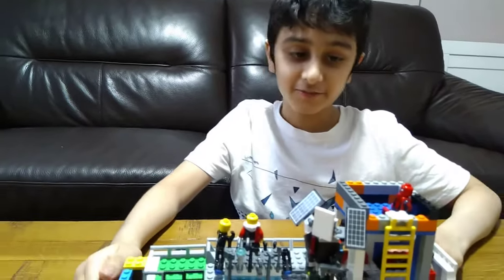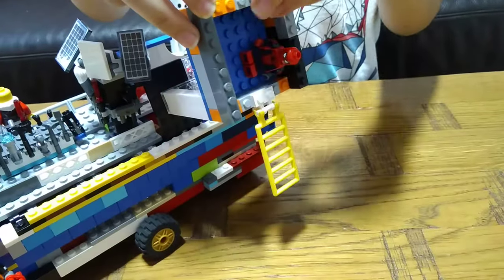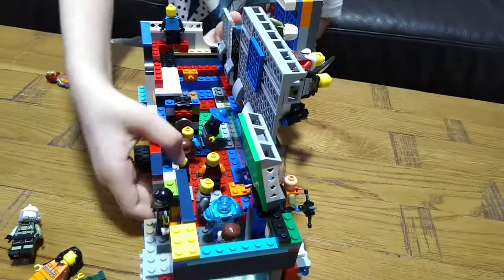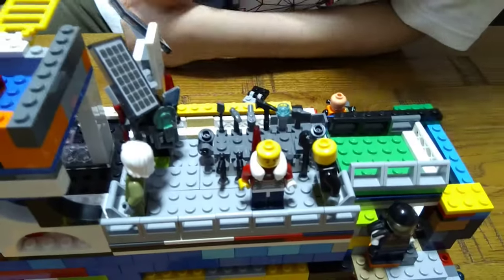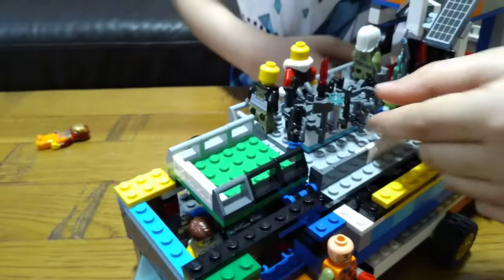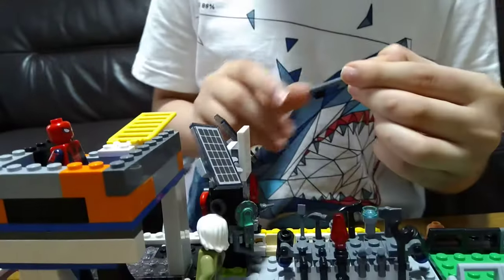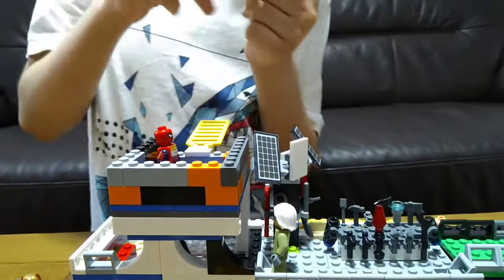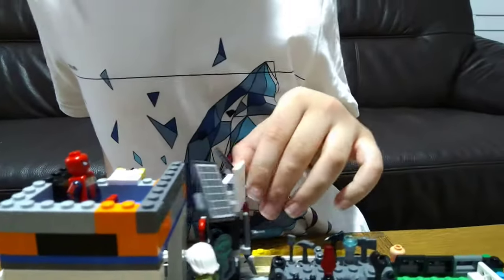My ultimate Lego luxury Monster truck